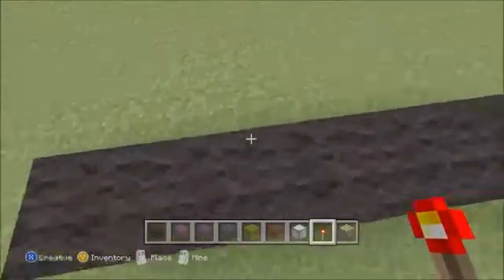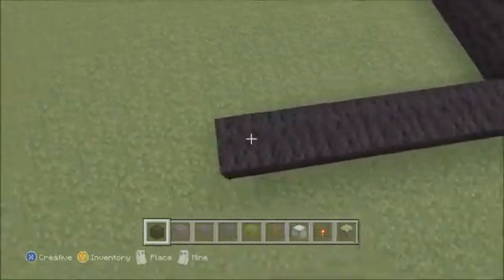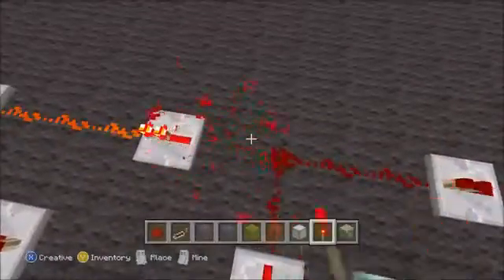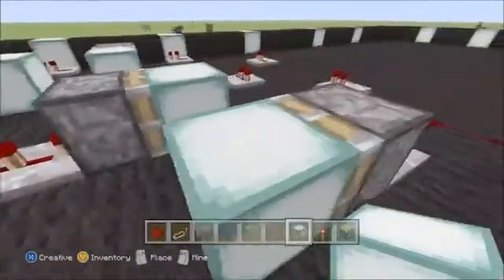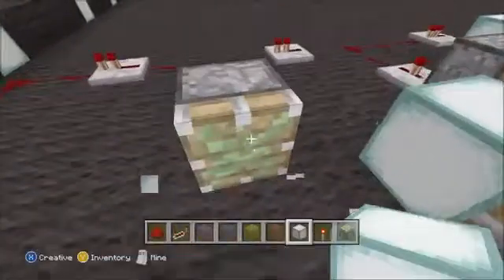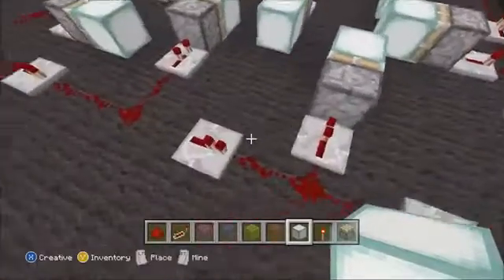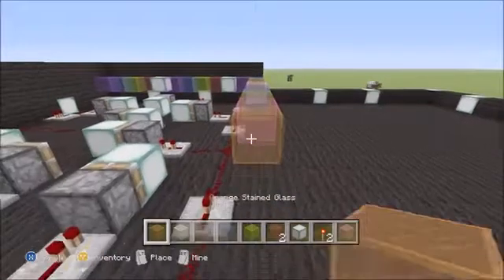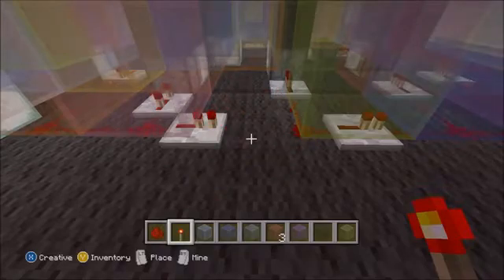How to Make a Night Club Dance floor reload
This was made using the Website or game I played and recorded on. No infringement is intended.